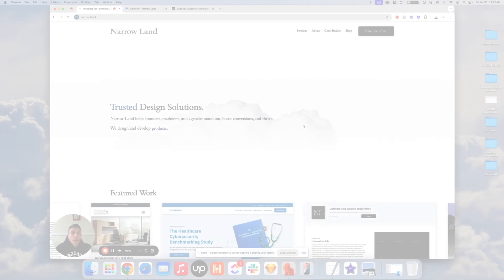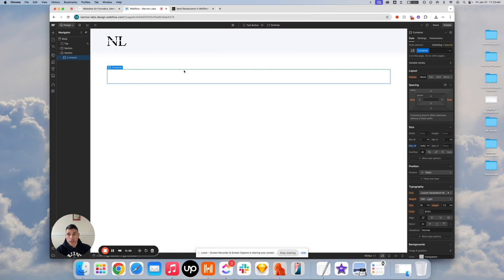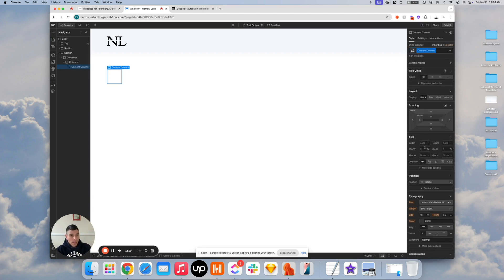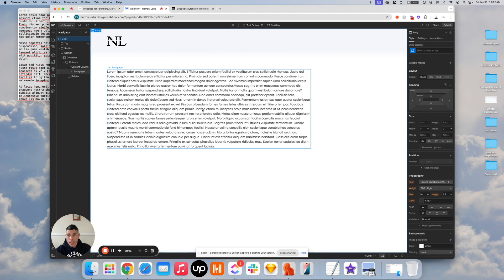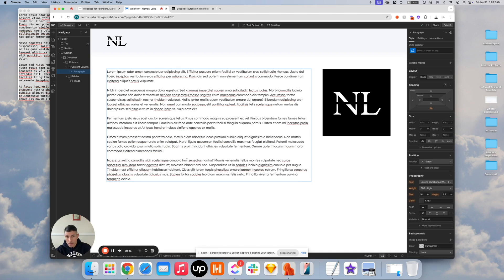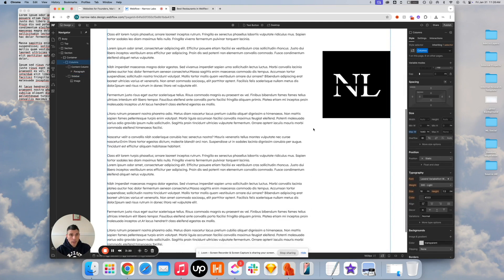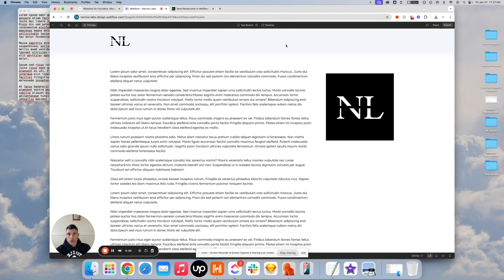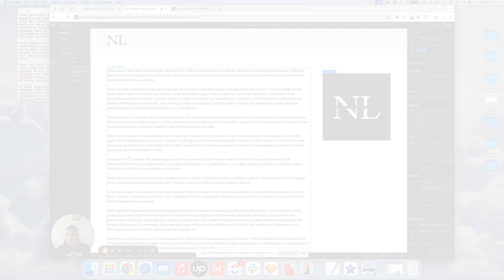Add a Sticky Sidebar to Your Webflow Project in Minutes!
Unlock the potential of your web projects with our latest tutorial! In this video, we'll show you how to easily implement a sticky sidebar that can enhance user engagement and provide valuable content like ads, images, and contact forms. Whether you're a beginner or an experienced developer, you'll learn step-by-step techniques to create this versatile feature in no time. Perfect for anyone looking to improve their website's layout and functionality!